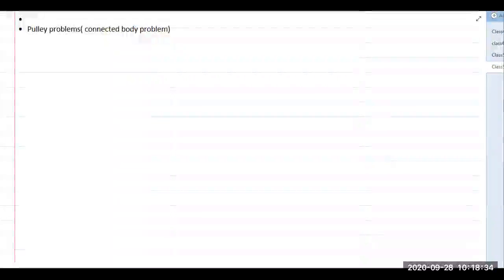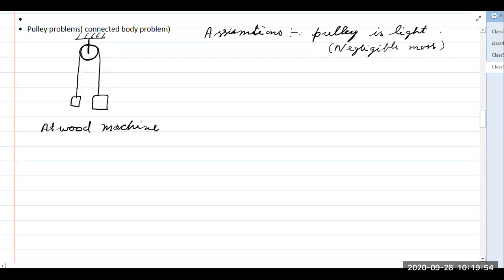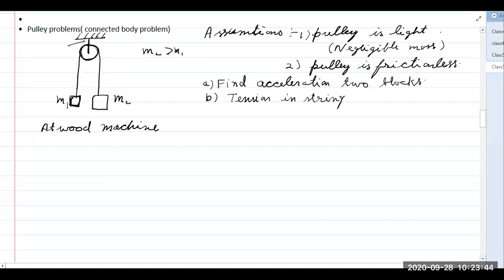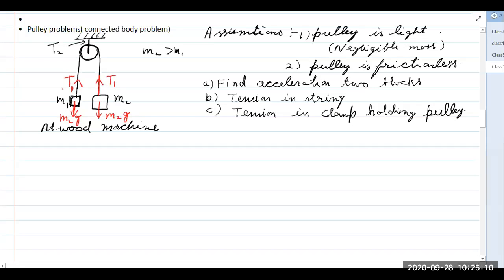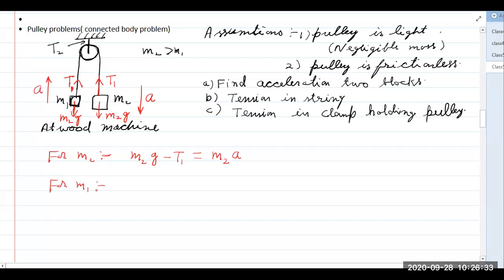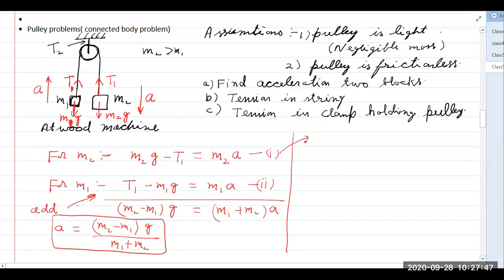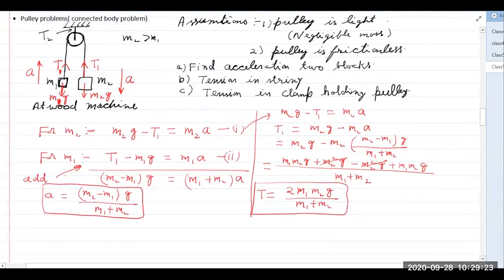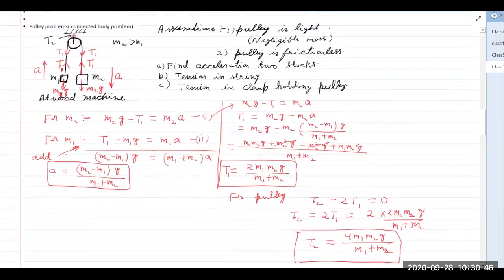04 NLM29A Atwood machine Problem1 || by Physics Gyan